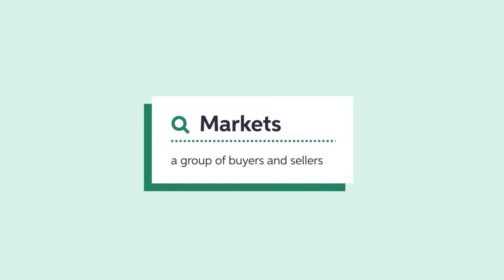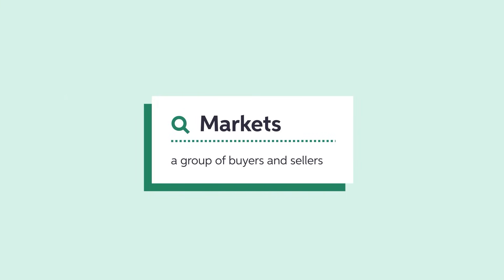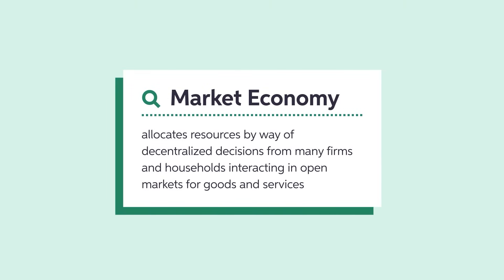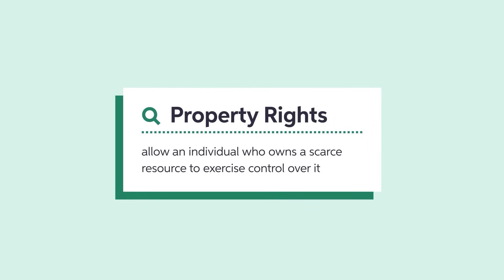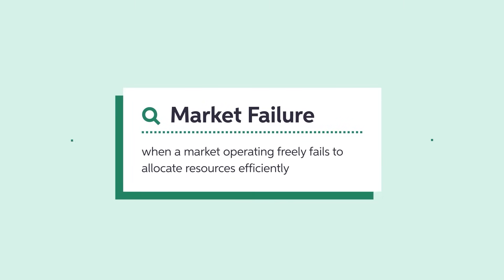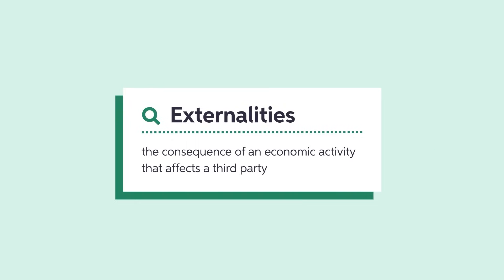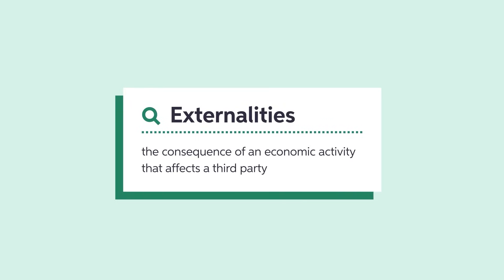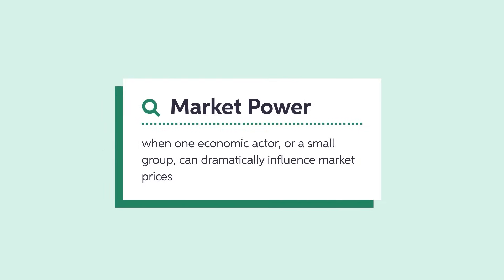The 10 Principles of Economics: Principles 5 - 7 | Microeconomics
As we make our way through the 10 principles of economics — the basic building blocks of the study of economics — we'll take a look at principles 5, 6, and 7, which deal with how people interact. These three principles are: Trade Can Make Everyone Better Off, Markets Are Usually A Good Way to Organize Economic Activity, and Governments Can Sometimes Improve Market Outcomes. Let's take a look at the definition of each, and how each works in practice.

00:00 Intro
00:27 Trade Can Make Everyone Better Off
01:16 Markets Are Usually A Good Way to Organize Economic Activity
02:14 Governments Can Sometimes Improve Market Outcomes